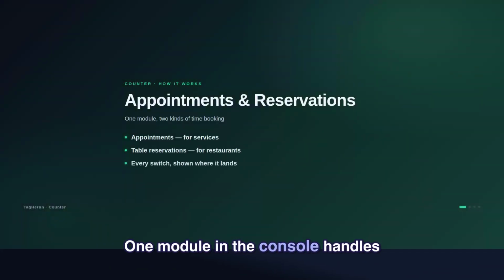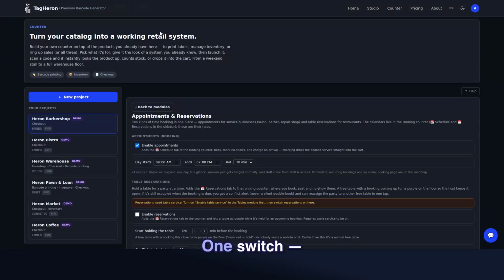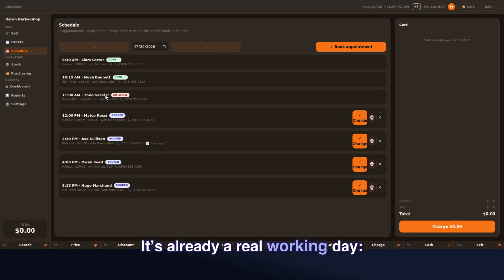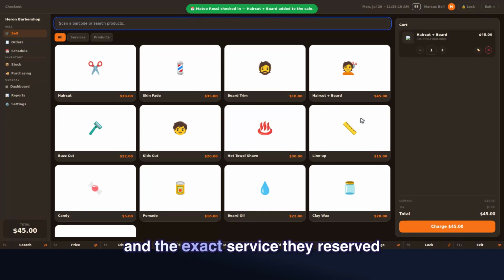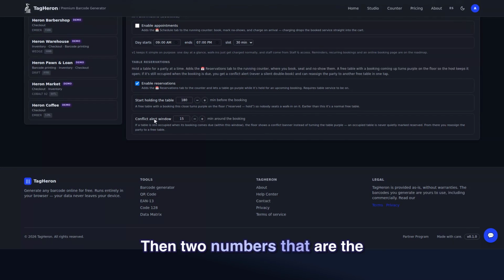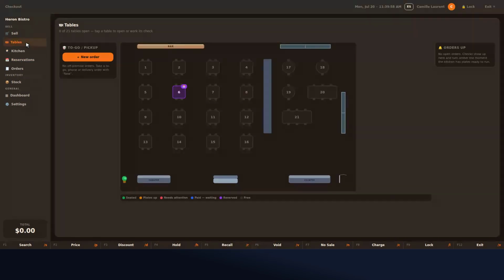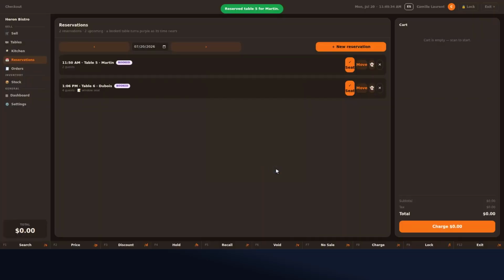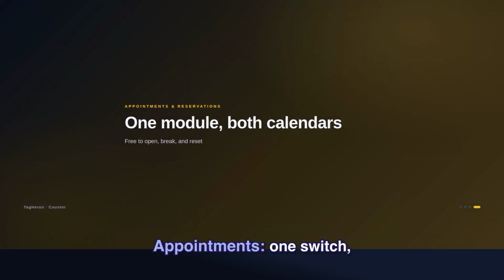Appointments & Reservations in Your POS, Working Together — TagHeron Counter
TagHeron Counter’s Appointments & Reservations module manages all scheduled time from one console, supporting both service appointments and table reservations for B2C businesses.

For appointment-based services (e.g., salons, repair shops), enable appointments with one switch. Define your operational day by setting start/end times and slot durations. The Counter’s Schedule tab then displays your daily calendar, showing existing bookings and no-shows. Booking is quick: pick time, type name, choose service. When a client arrives, "Charge" on their booking instantly adds the service to the sale, linking your schedule directly to the till.

For restaurants and cafés, activate table reservations. Set how long before a booking a table is held open (turns purple), and when conflict alerts trigger if a reserved table remains occupied. The Counter’s Reservations tab provides a daily booking overview. If a booked table is occupied near its reservation time, the system alerts you and suggests a one-tap reassignment, preventing double-bookings.

This module integrates bookings directly with your point-of-sale, with all settings clearly reflected in your operations.

What's covered:
*   Set up appointments
*   Book client services
*   Appointments convert to sales
*   Configure table reservations
*   Hold tables automatically
*   Resolve booking conflicts

TagHeron Counter is a point of sale that runs entirely in the browser — no install, free to start. Open any demo shop, break it, reset it: